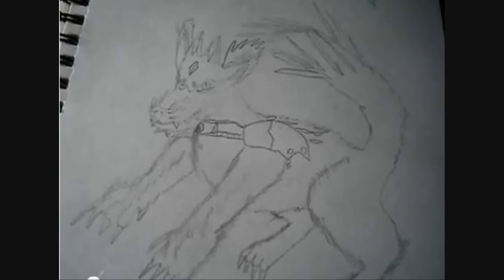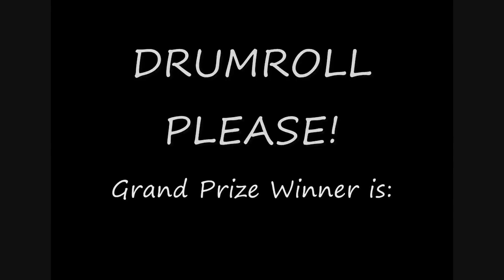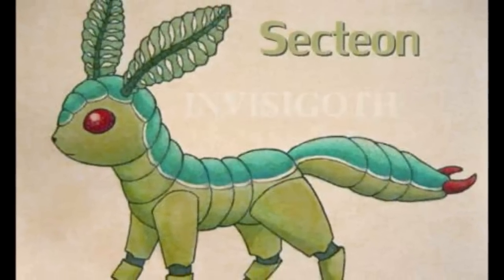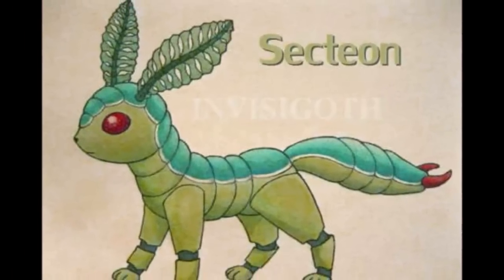TheCookiinComapny's Eevee-lutions CONTEST WINNERS!!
WOO!! Congratulations to everybody, especially the winners! You guys rocked the contest, i don't think there were any entries that didn't have either amazing graphics, or an interesting description! :D I hold this contest as a SUCCESS!

Winners, PLEASE DO NOT PUT ANY PRIVATE INFORMATION IN THIS VIDEO , IN THE COMMENTS, ON MY CHANNEL, OR OTHERWISE!!! Please just send me a Private Message :D

AAAAAAAAAAANNNNNNNNND! The Winner for the Description contest was:

xIchigoMiku with ACCEON!!
A super-cute pokemon that flies into your heart through the Anime, Manga, and even the Videogames!

And last, but not least!! THE GRAND CHAMPION WINNERS!!

xINVISIGOTHx with SECTEON!!
This bug-type pokemon has a rather complicated evolution, but look at the DETAIL! The ears, both super-Eevee and super-Luna Moth! The elegant simplicity of the design! The sleek fox-type body that every official Eevee-Lution has had so far! PINCERS!! ON IT'S TAIL!! What more can I say?

Congratulations again to both winners, and THANK YOU TO ALL WHO ENTERED!!  Thanks again to all my subscribers, who not only helped me get to (and go over) 1k subs, but were the foundation of my becoming a YouTube partner. :D